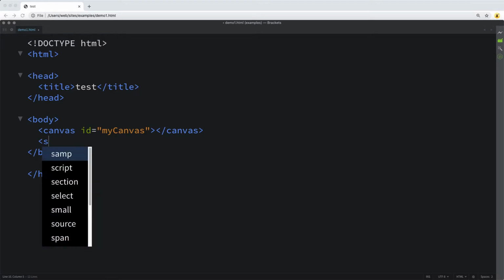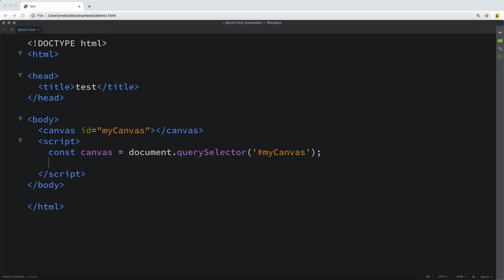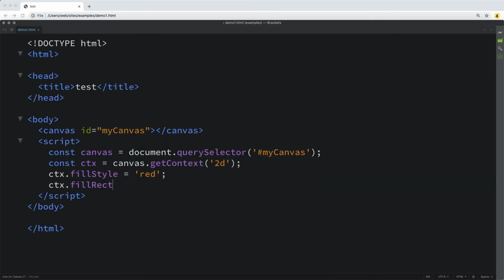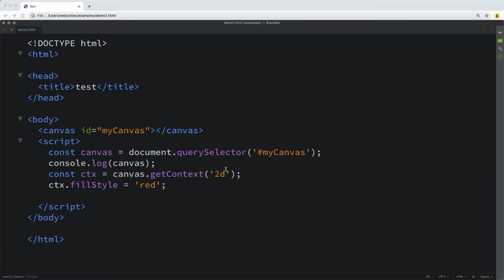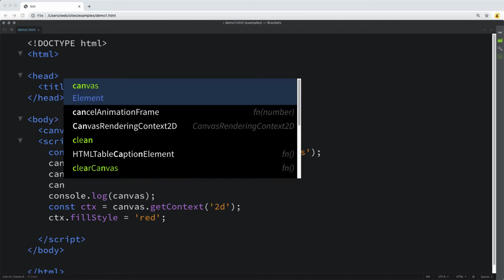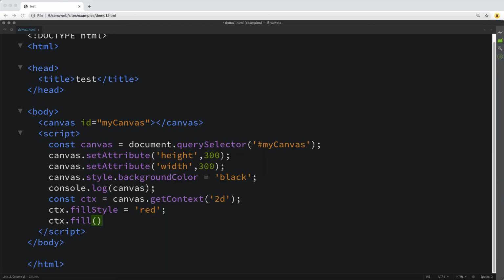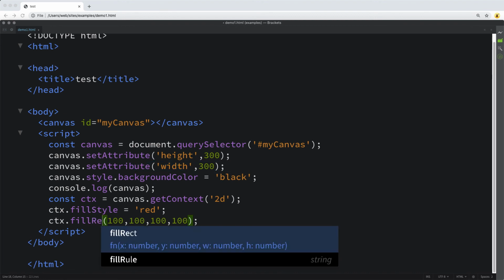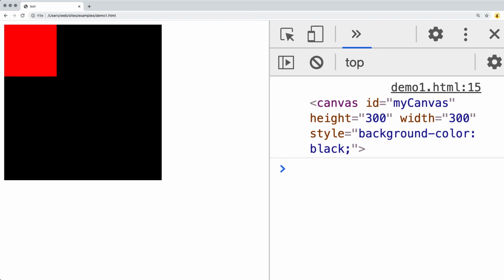HTML5 Canvas Drawing with JavaScript Modern Web Design with HTML5, CSS3, and JavaScript Video